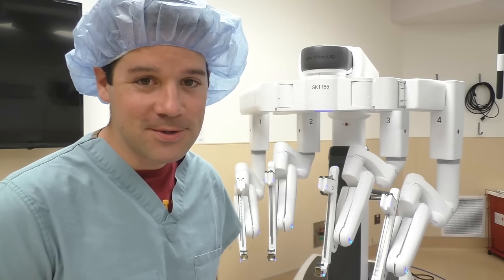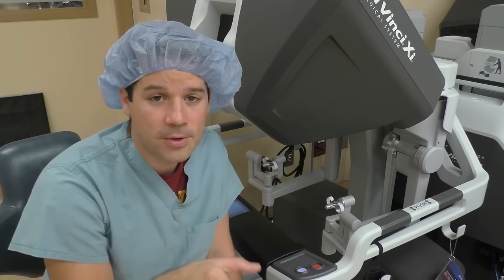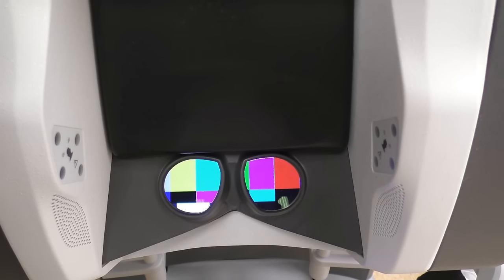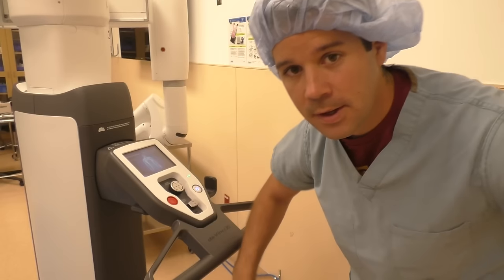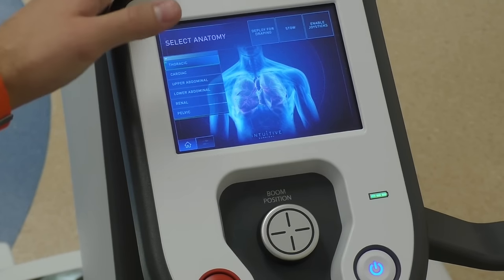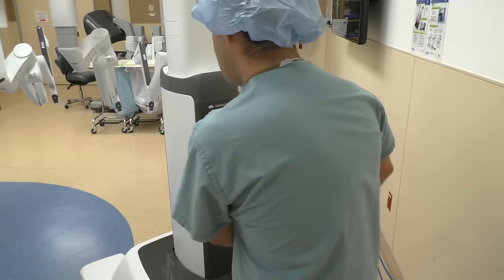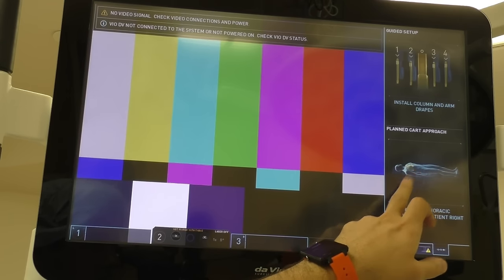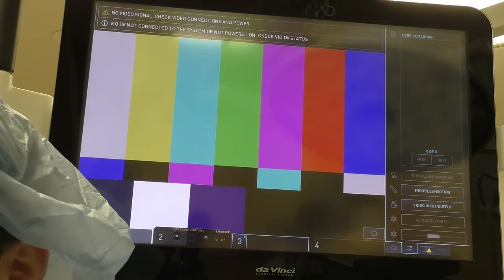Davinci Xi Surgical Robot Overview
- Stephanie Lake
     - Haden Frame
     - Scott Mikus (North Meadow Medical)